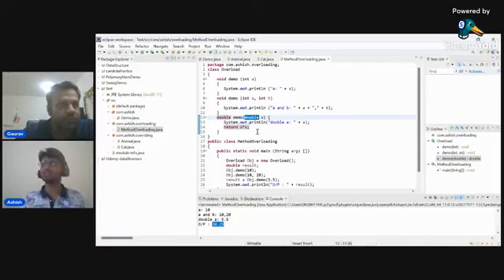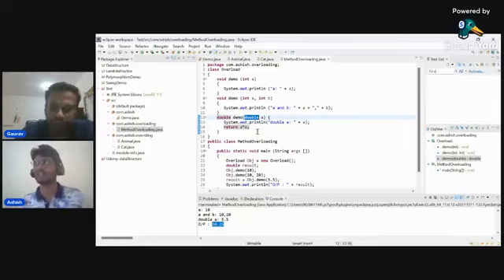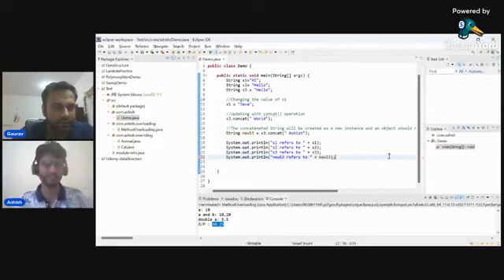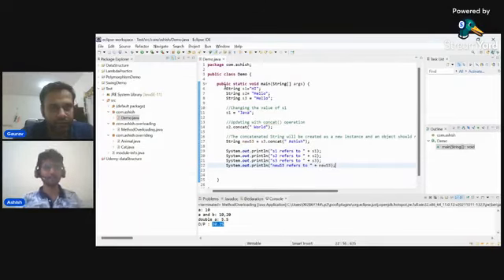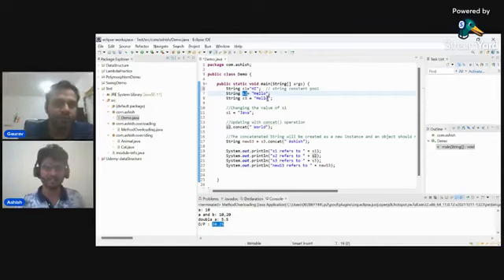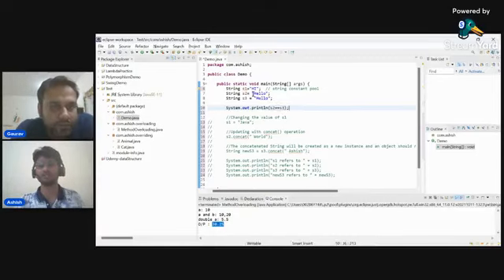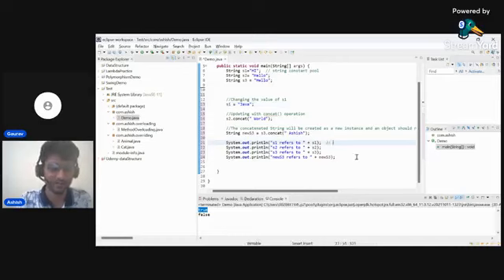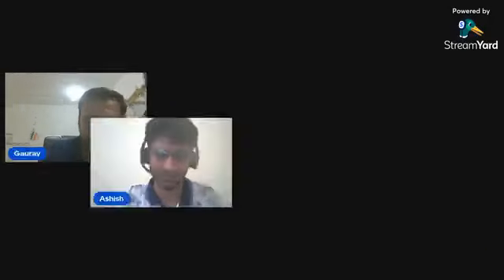Core Java : Session 2